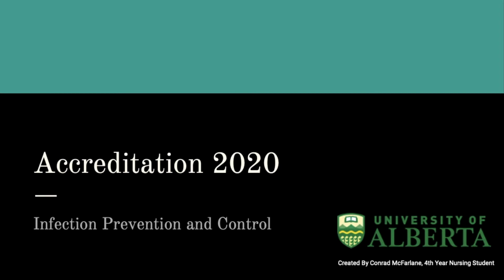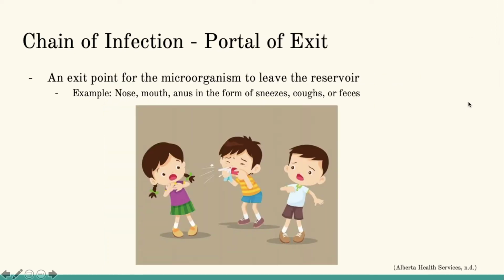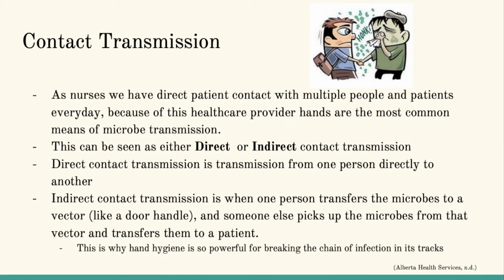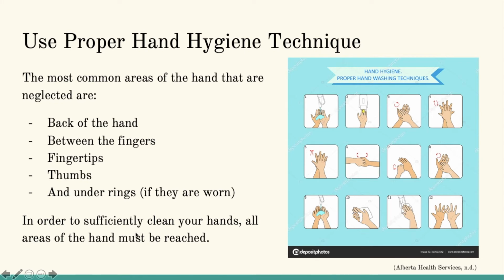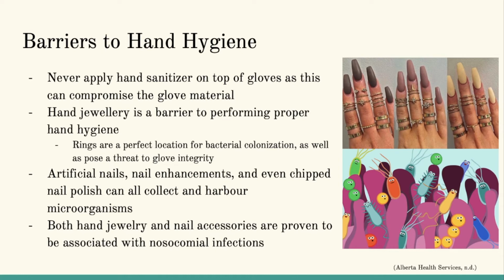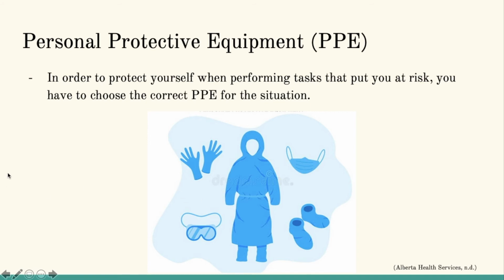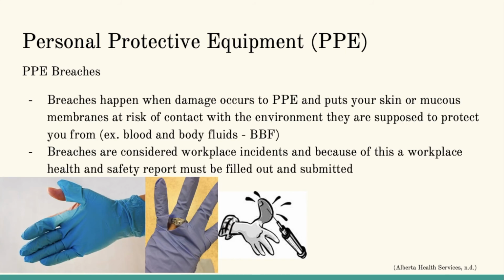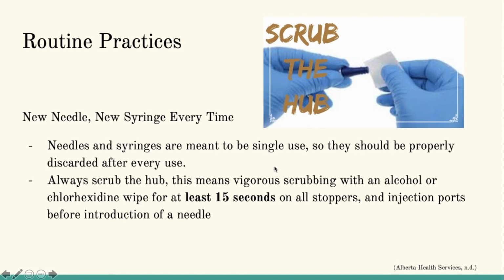Infection Prevention & Control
I have created this presentation to help you get ready for this years accreditation visit (2020) which is focusing on infection prevention and control. All the information was pulled from AHS resources, and I hope it will help refresh your knowledge on this subject.